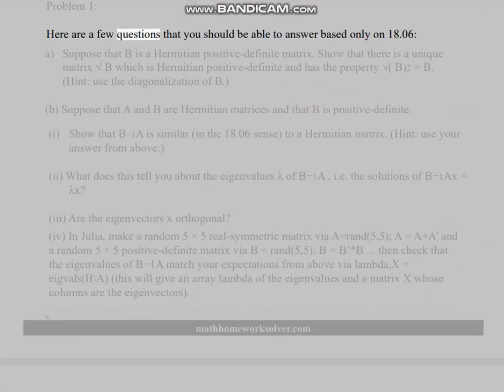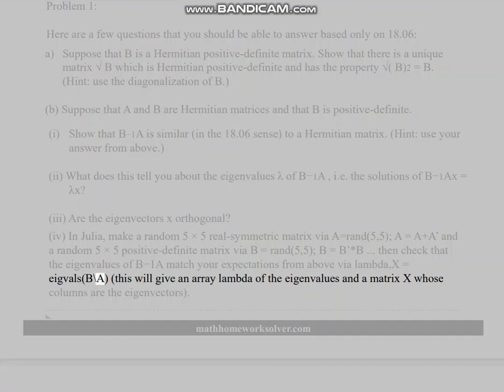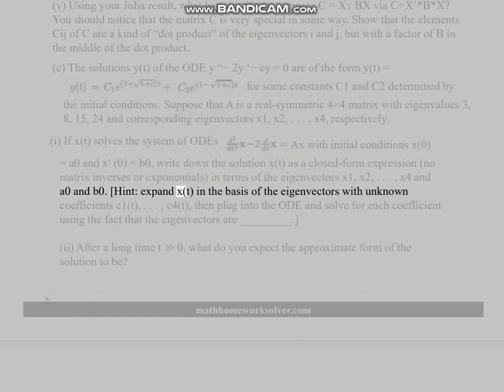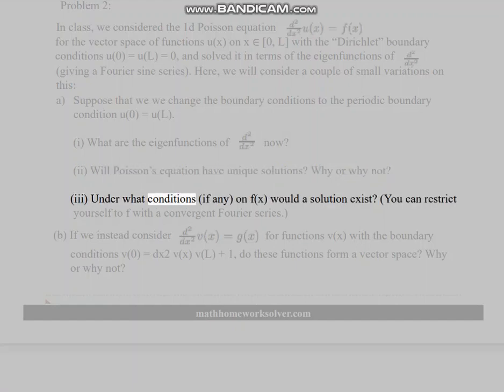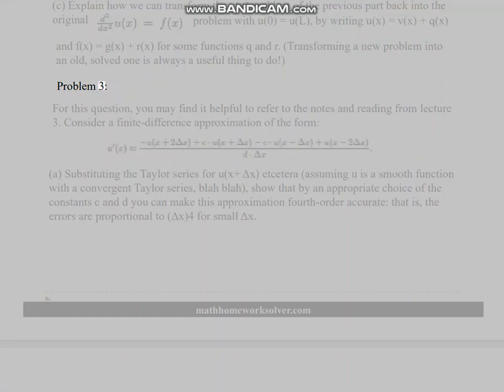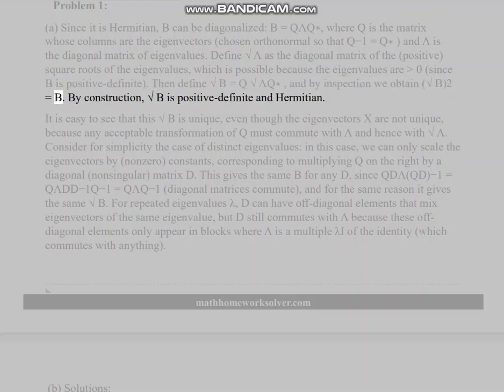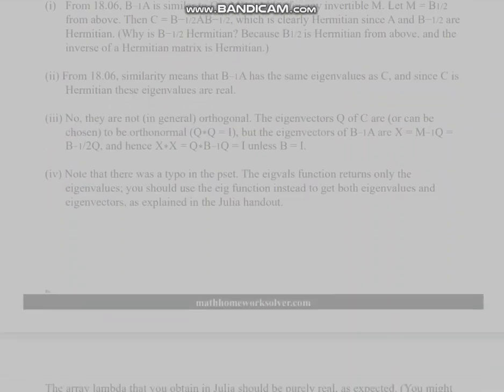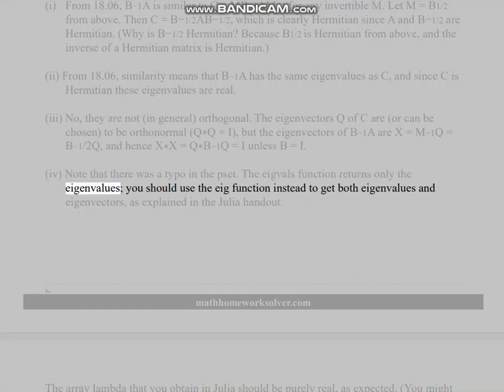Maths Assignment Help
I am Cage T. I am a Maths Assignment Solver at mathhomeworksolver.com. I hold a Master's in Mathematics, from Los Angeles, USA. I have been helping students with their assignments for the past 9 years. I solved assignments related to Maths.